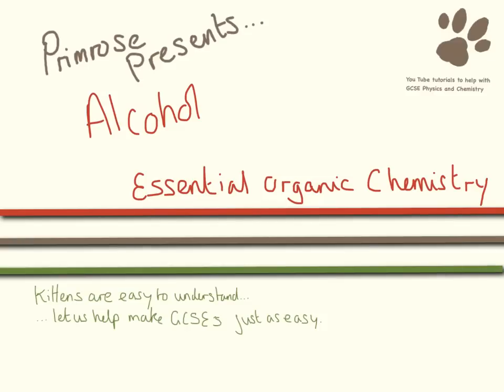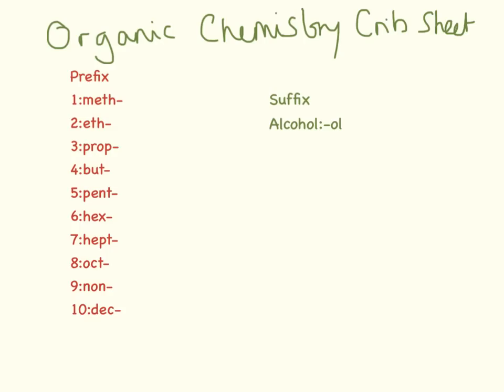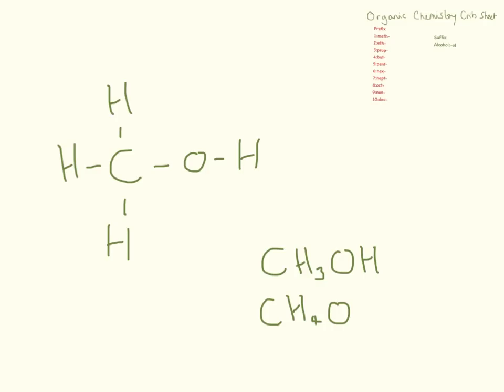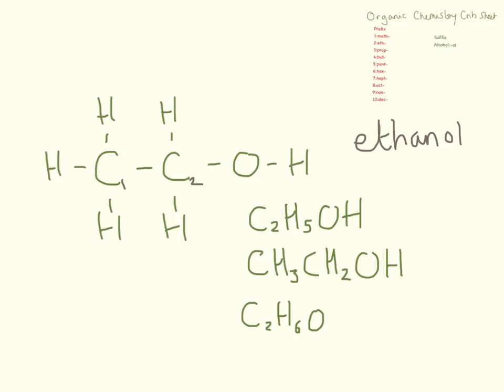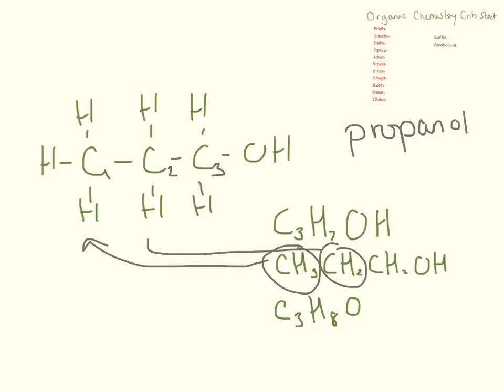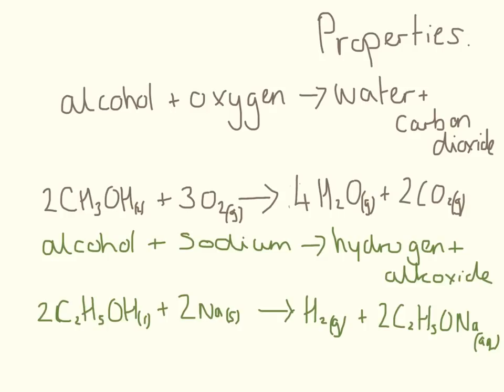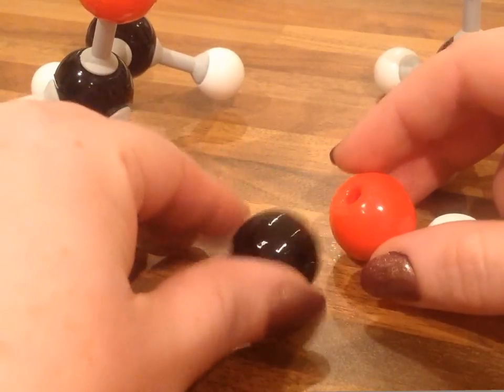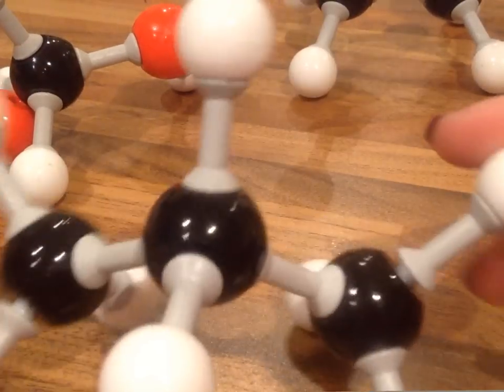Alcohols - Essential Organic Chemistry.